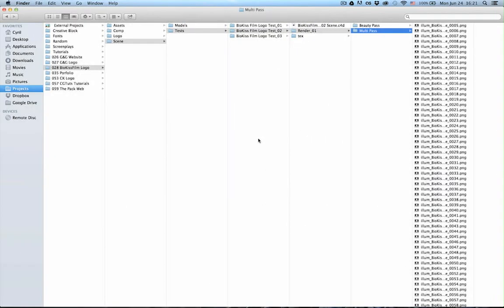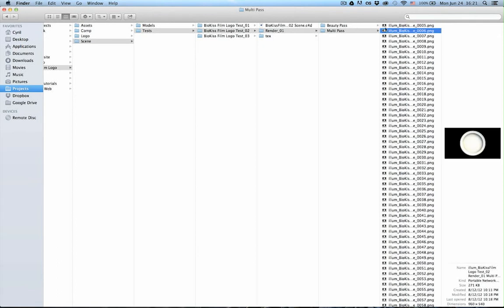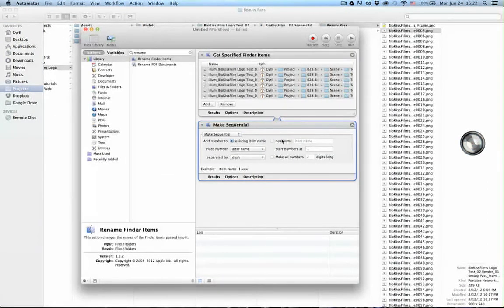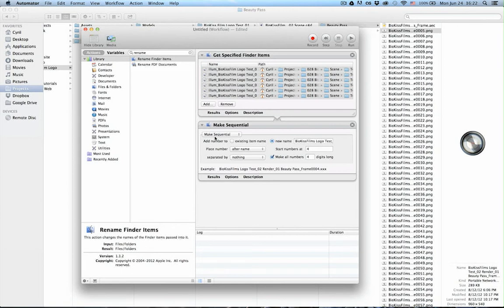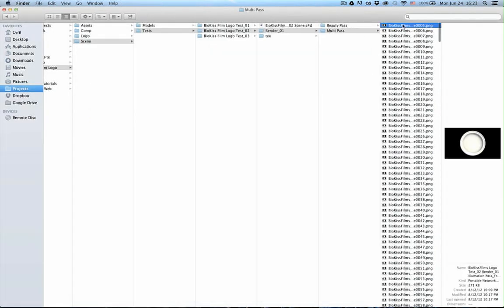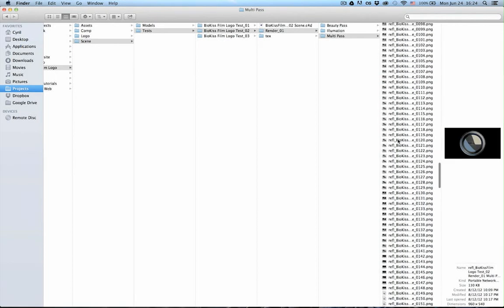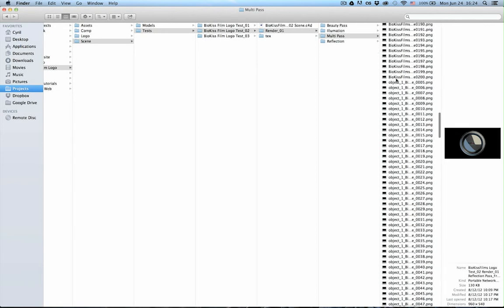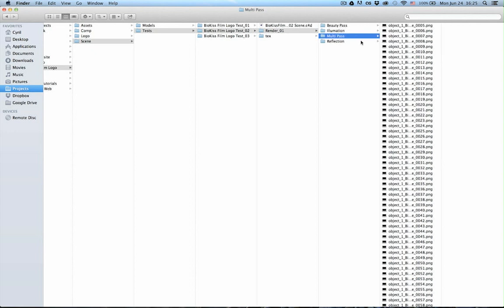Quick Tip: Batch Renaming Render Passes on a Mac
When working in 3D, especially when compositing, you'll often need to render out your scene or animation in a series of render passes, and occasionally you may need to change the file name after the fact. But how do you do it without messing up the frame ordering? In this quick tip Cyril Kotecky will show you some great ways to combat this problem and batch rename your files on a Mac using Automator.